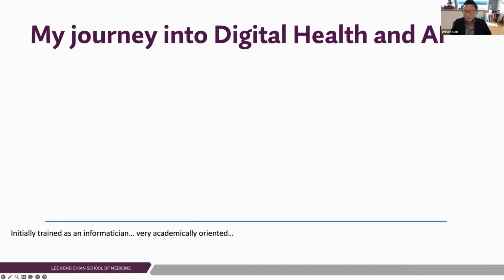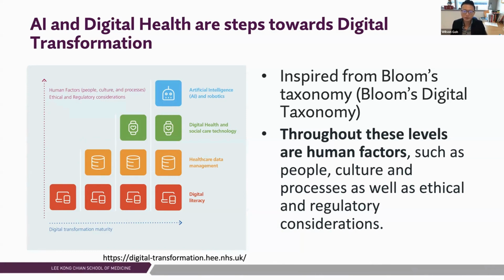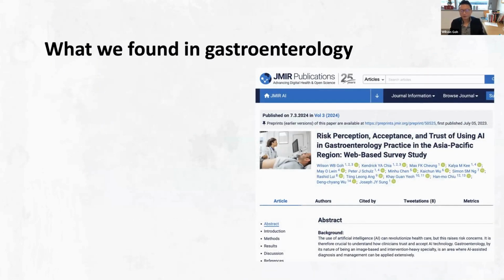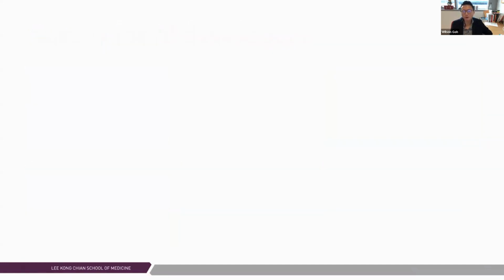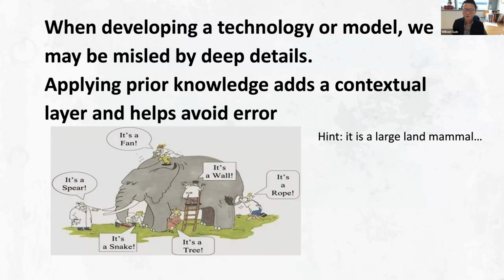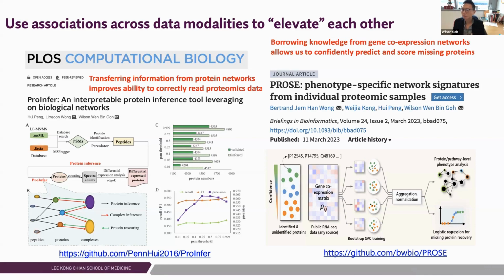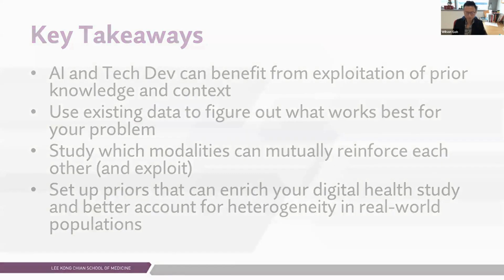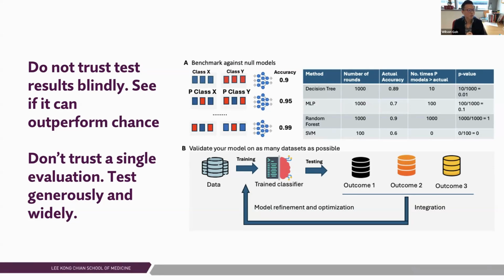MDHR! Three lessons in bringing digital and AI technologies into healthcare, Dr Wilson Goh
AI technologies are expected to be trans-formative. However, beyond technological innovation lies a complex web of challenges, including stakeholder engagement, data acquisition and model development.

In this presentation, Dr Goh presents 3 key learnings from his teams' recent work and experience centered around (1) the importance of trust in deciphering stakeholder perceptions for technology adoption, (2) the value of leveraging prior knowledge when initiating digital health projects and (3) the necessity of scrutinizing what models have truly learned before pursuing marketing or publication endeavors.

Dr Wilson Goh is the Chief Data Scientist, Centre for AI in Medicine at Nanyang Technological University and is a Senior Lecturer (Associate Professor) at Imperial Colleges London. He is also the Head of the Data Science Research Programme and Co-Director of the Centre for Biomedical Informatics.

His interests are in harnessing the potential of complex multi-model clinical datasets, with a vision towards implementation and deployment of AI solutions in the hospital setting, particularly in mental health. His team have recently worked on implementation science projects, including trying to understand how clinicians trust and engage with AI.